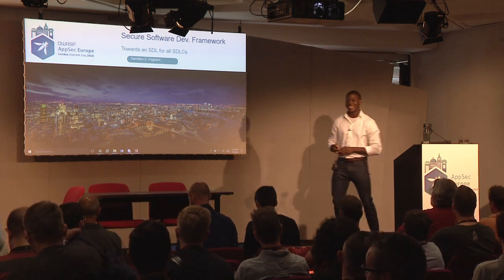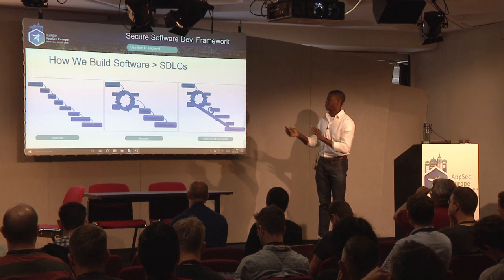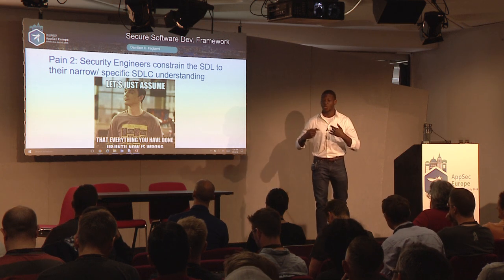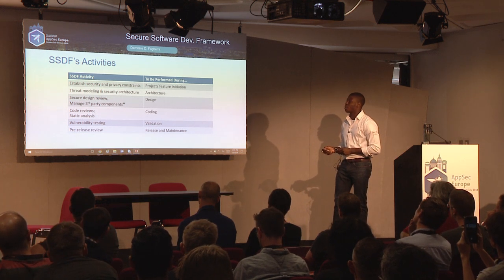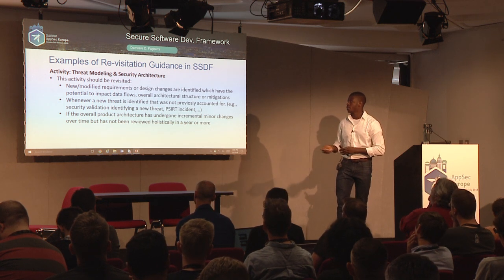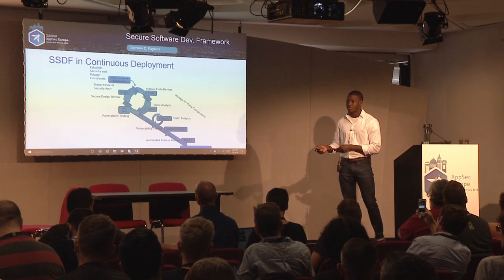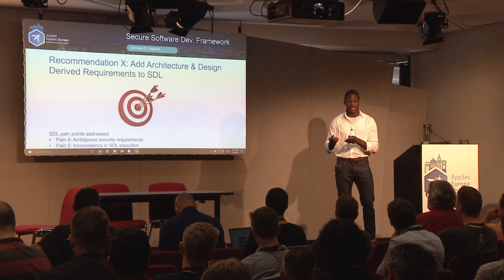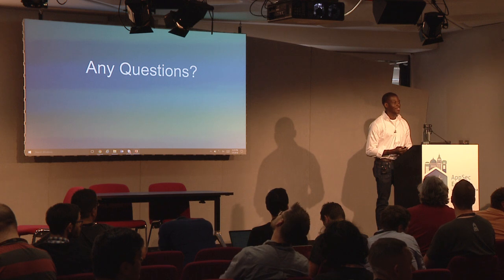Secure Software Development Framework: Towards an SDL for all SDLCs - Damilare D. Fagbemi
OWASP AppSec EU 2018 Developer Track - Day 1, talk 3

The Security Development Life-cycle (SDL) is a process that helps developers to build more secure software. This is accomplished by embedding secure architecture, design, development and validation activities into the overarching Software Development Life Cycle (SDLC) process. Our research proposes an approach to secure application development that scales to the varied demands of modern software houses. In this work, we sought to develop an SDL that is suited to Waterfall, Iterative and Continuous Deployment methodologies of software development. Those SDLCs are abstractions that cover vast majority of SDLC types. We present an approach to SDL, the Secure Software Development Framework (SSDF) that is agnostic to the SDLC allowing organizations to combine development style flexibility with security in application development. SSDF also seeks to tackle the efficiency of the process by eliminating redundancy and clarifying requirements, making it easy for software developers and architects to adopt.